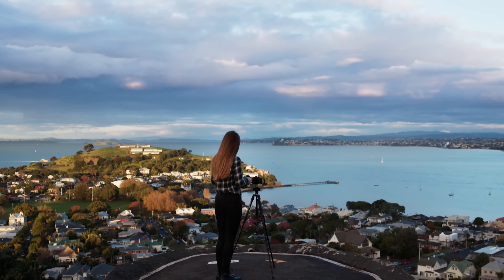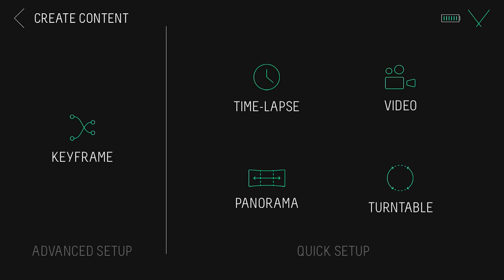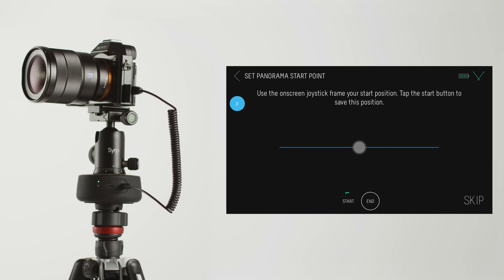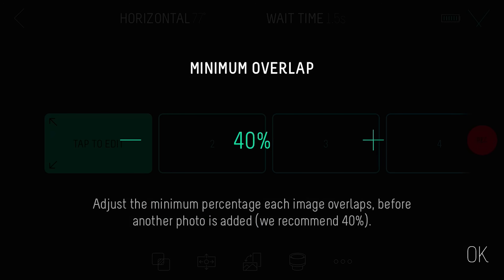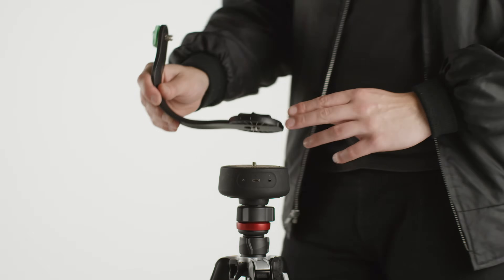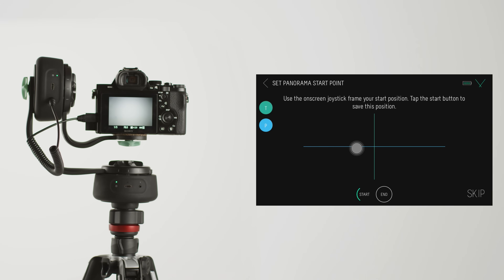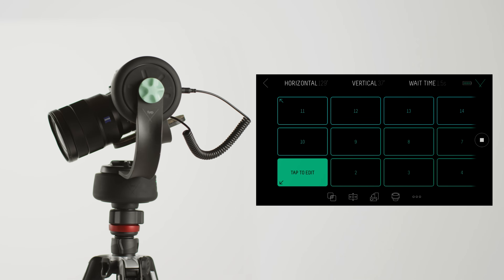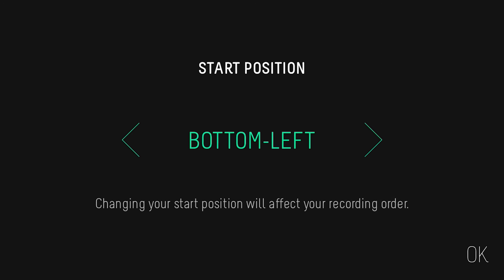Syrp App - Single and multi-row panorama tutorial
In this tutorial, we explain how to set up a panorama using the Syrp Genie 2 App, both single and multi-row. The video showcases Genie Mini II Pan Tilt Kit as the go-to camera rig, but as mentioned before, this feature is also available for Genie II Pan Tilt. The settings on the App are the same for both motion controllers.

Watch the video to learn how to set up your panorama. The multi-row feature and configuration process has been created to be as intuitive as possible, so make sure you follow all the steps and you will be set up to capture amazing panoramas, gigapixel shots and 360 content!